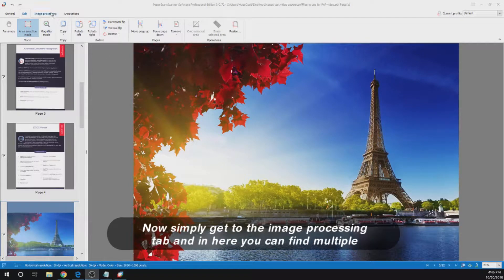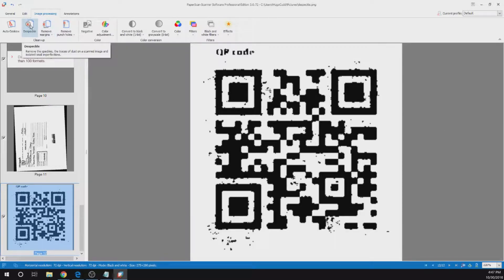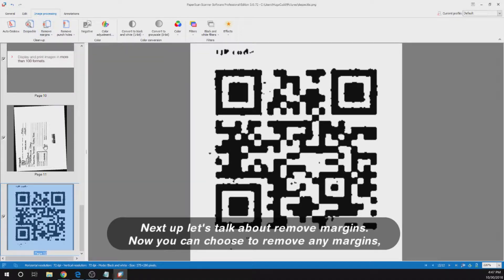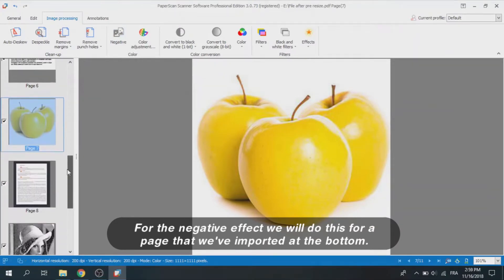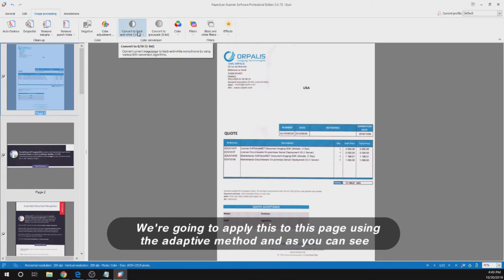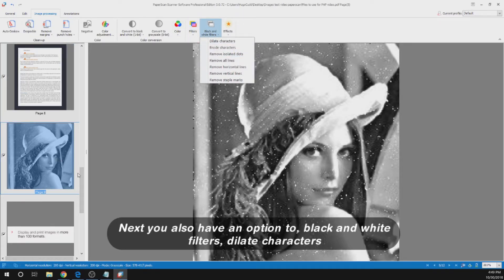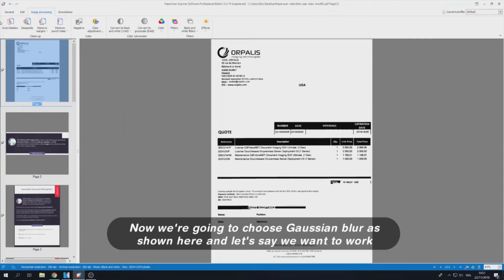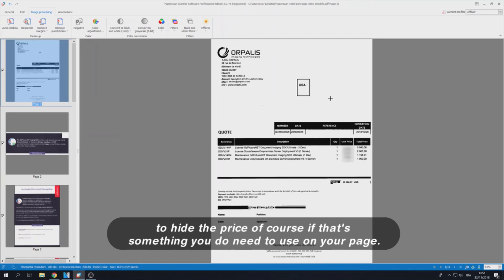Paperscan Video Guide Episode 4 Document Cleaning, Filters & more!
In this video we'll be going over all the options in the Image Processing tab aswell as touching on Batch options and how you can use them yourself!

Timestamps
0:10 Cleaning up your scanned documents
0:39 Batch apply options
1:14 Cleaning up your scanned documents
1:45 Adjusting Color and Color Conversion
2:44 Filters and Effects
3:40 Applying an effect to a selected area